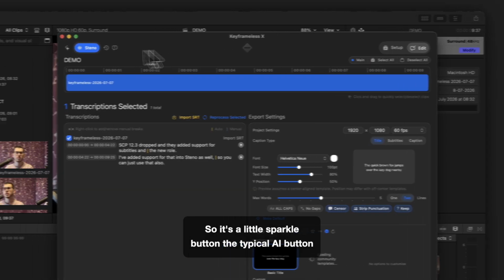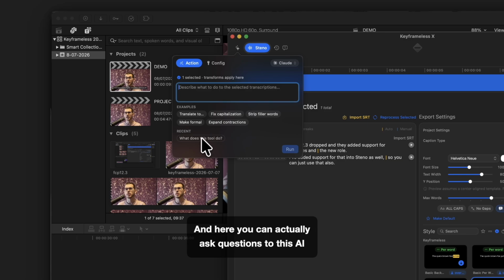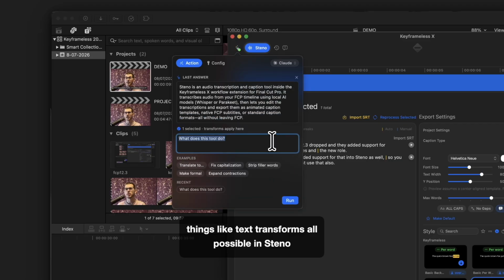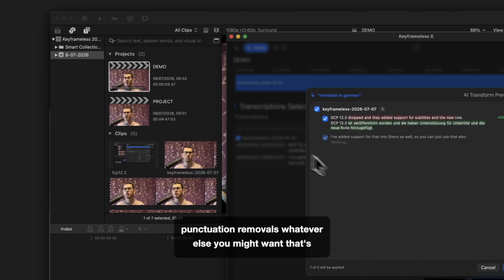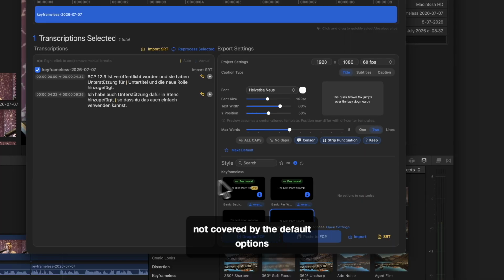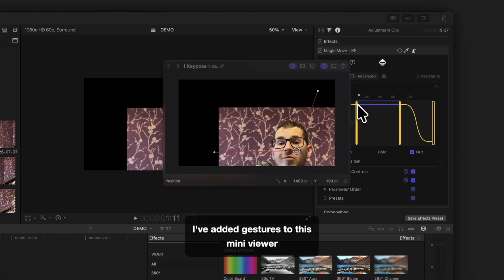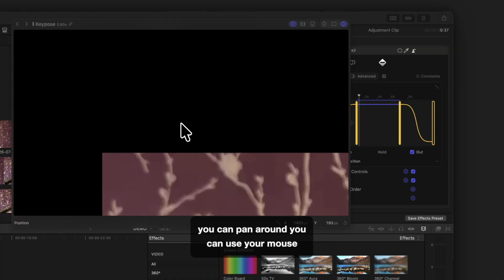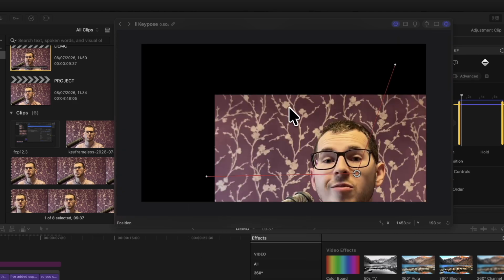I Replaced Keyframes in Final Cut Pro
Two months of work. I rebuilt Keyframeless from the ground up. New timing engine, AI inside Final Cut Pro, and a lot more 🤯